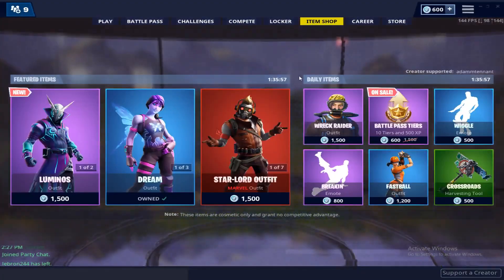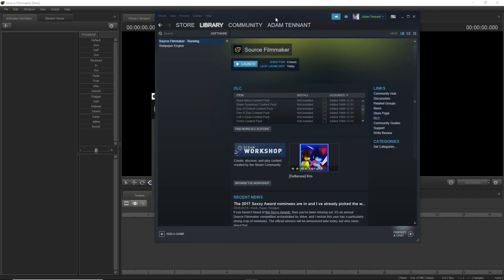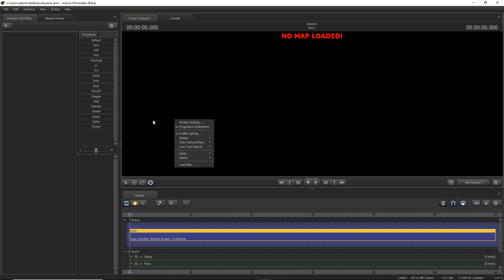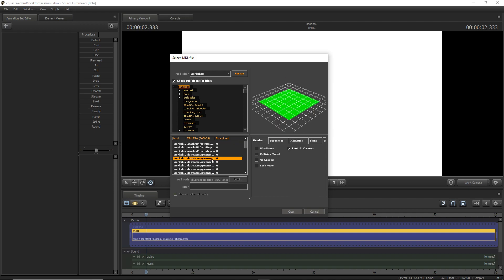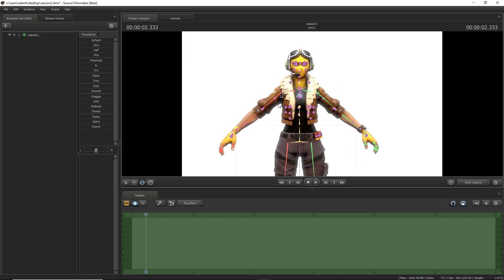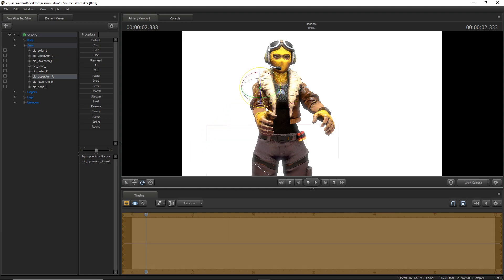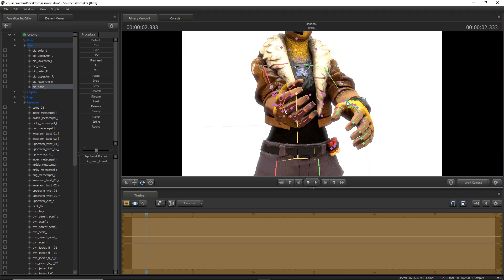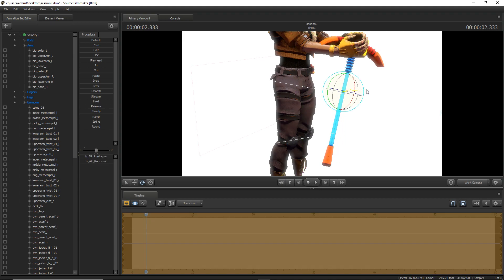How To Make Fortnite Models/Renders (Source Filmmaker & Photoshop)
TURN ON MY POST NOTIFICATIONS FOR SHOUTOUTS IN MY NEXT VIDEO!

if you are reading this... have a great day/night!

*Adam Tennant*